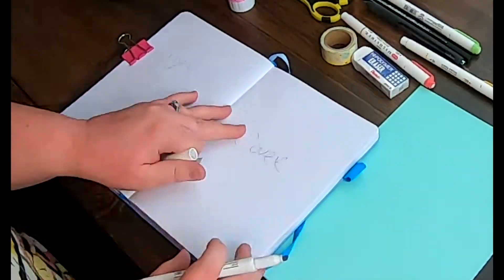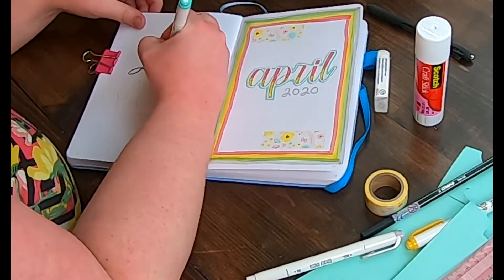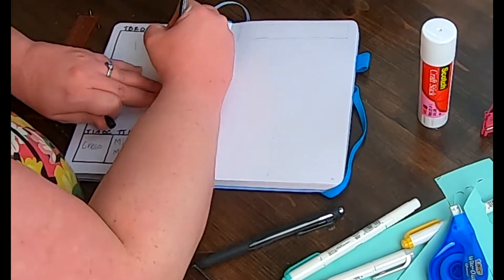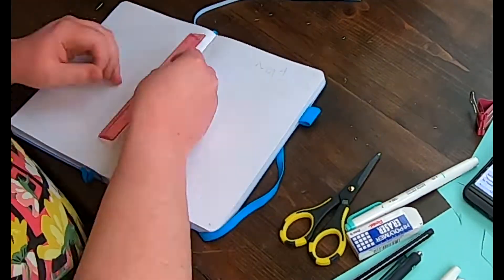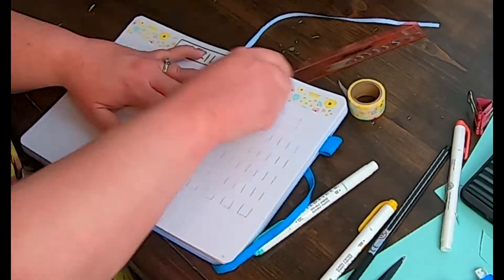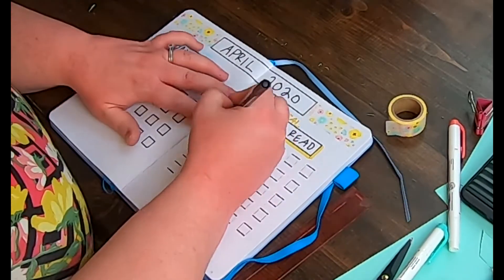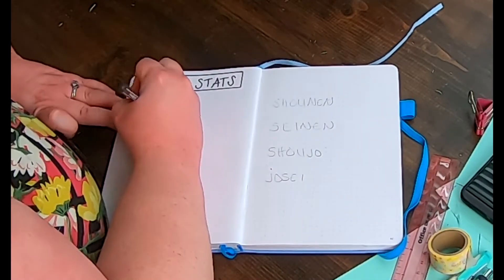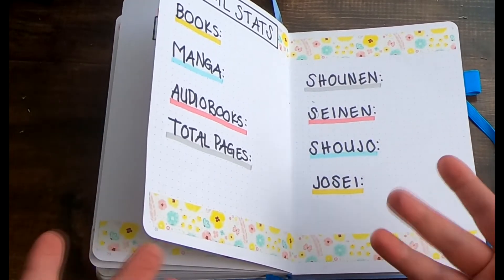APRIL 2020 READING BULLET JOURNAL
Here is how my current bullet journal is looking!  I love the springtime feel of this theme myself, and I hope you enjoy it!

Links and Channels!

Like my content?  Please consider supporting my channel by purchasing me a drink!